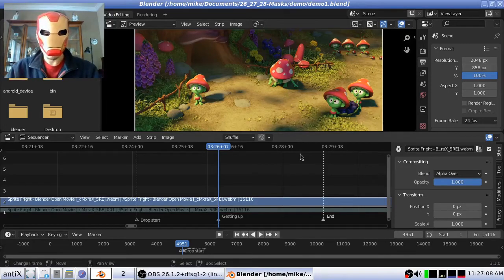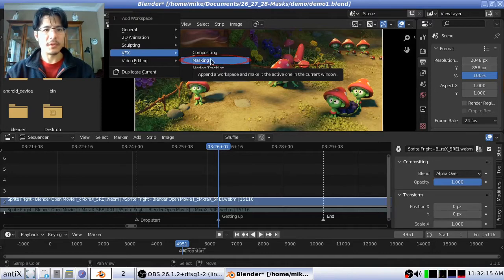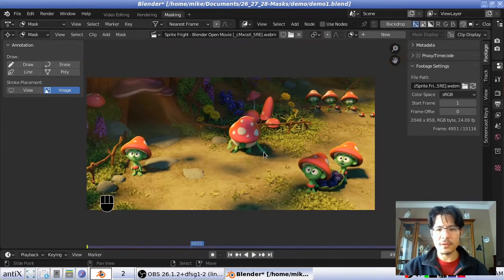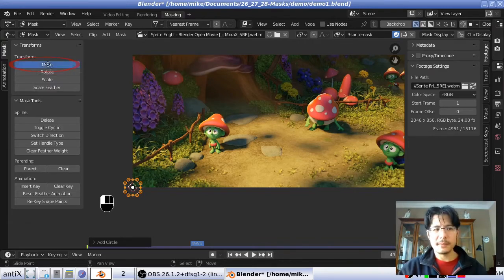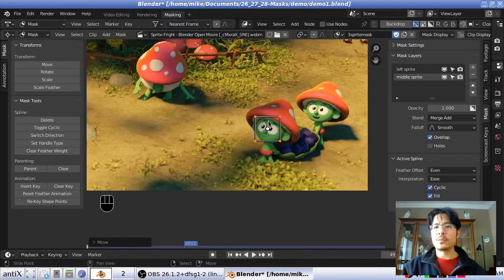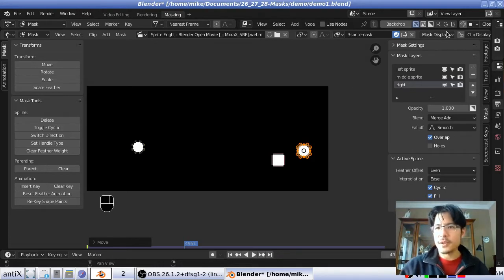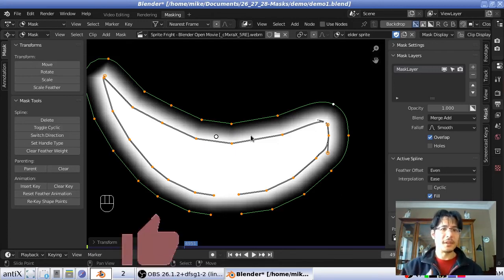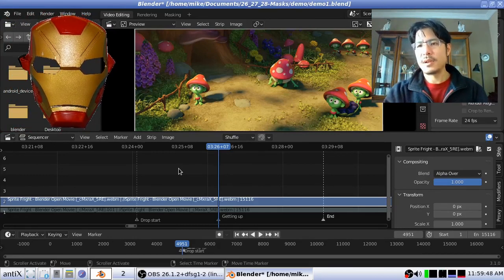Creating Masks in Blender (26)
Masks can be used for many neat purposes like censoring faces, limiting the area of a blur and even creating custom transitions. In this first video of a 3-part series, we will learn how to create masks in Blender's Movie Clip Editor.
The next video will cover how to apply these masks in the Video Sequence Editor.
Time codes:
00:00 Intro
00:30 About Strips as Mask Modifiers
01:19 Markers
02:00 The Workspaces containing the Movie Clip Editor
02:50 Intro to the Masking Workspace
04:50 Loading a Movie into the MCE
06:06 Creating the first Mask
07:10 Adding Shapes to the Mask (Circles & Squares)
09:25 Adding Mask Layers
12:10 "Overlay" (Alpha Channel)
13:40 Creating another Mask
14:05 Creating Masks by Clicking
15:24 Tweaking the Points / Handles
17:54 Feathering

This video shows Blender version 3.1.0.  Other tutorials are available on my channel for version 2.79.